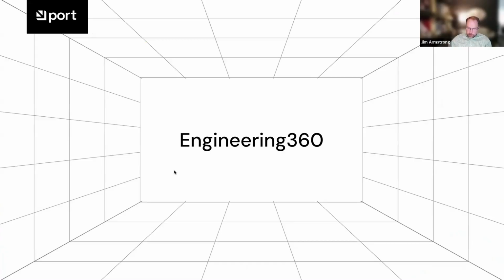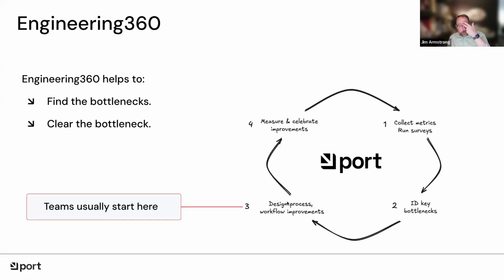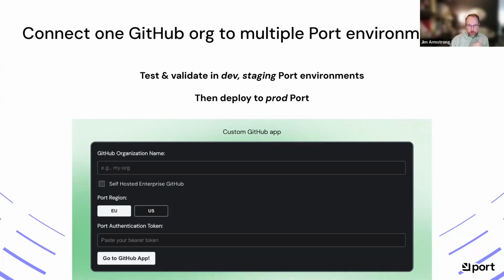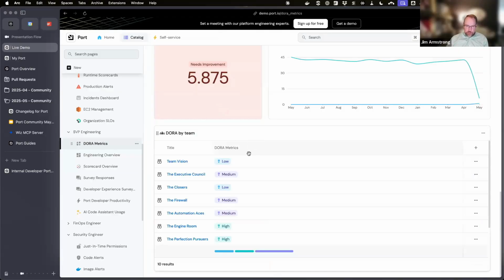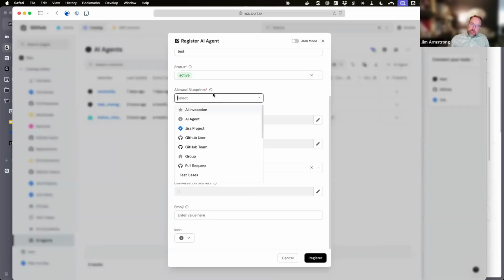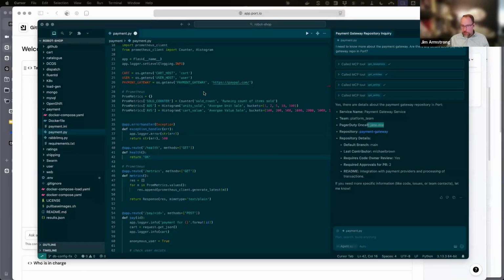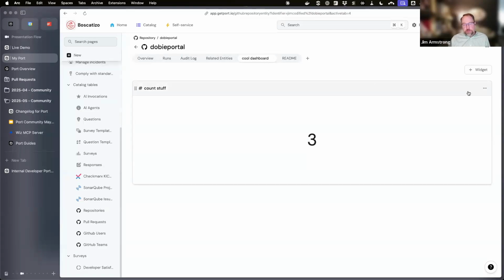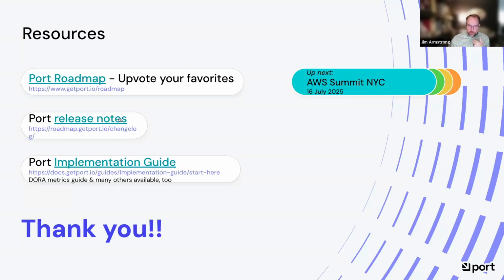Port Community Session - May Edition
It's time for our May Port Community Session, and we had a very big month, with a lot to share:
- AI agents are now available in Port (beta) and we'll demonstrate how to create and manage agents.
- Speaking of AI, you can also monitor GitHub Copilot usage and its impact on engineering with our official Copilot integration.
- Which leads nicely to our other major release of Engineering Intelligence, which gives you the engineering intel and surveys to find bottlenecks and solve them.
- And those are just a sample! It's now easier to test, monitor, and validate GitHub connections in Port, even across multiple Port organizations (dev, test, prod, for example).
- Loads of new customization features, integration updates, and many new Guides as well!